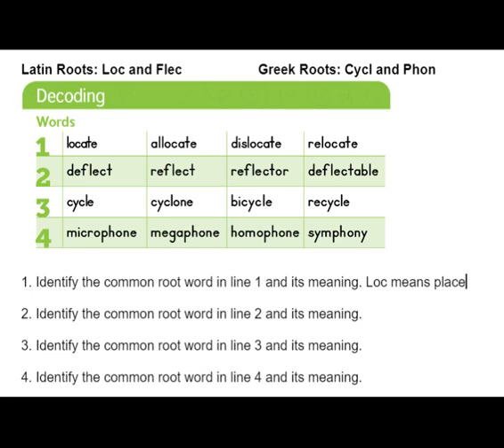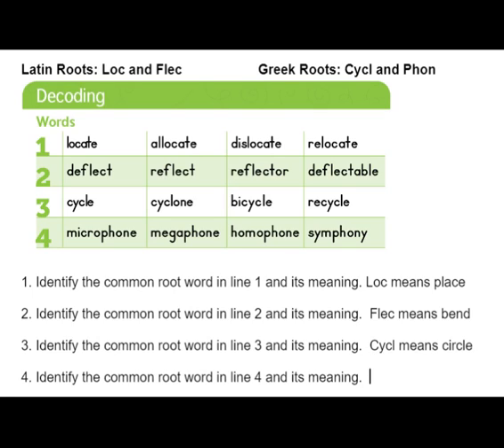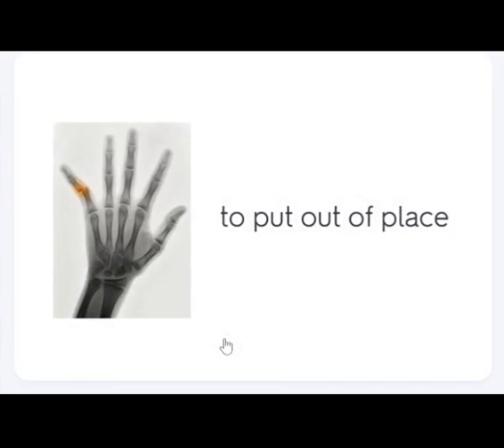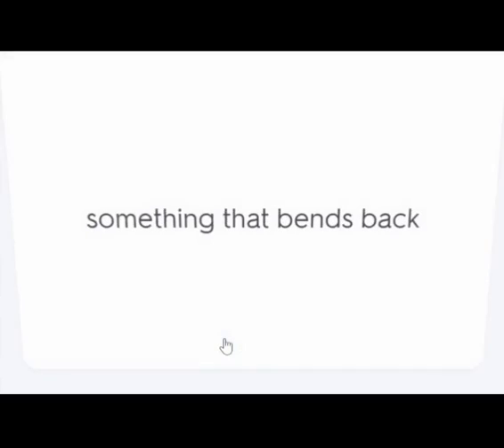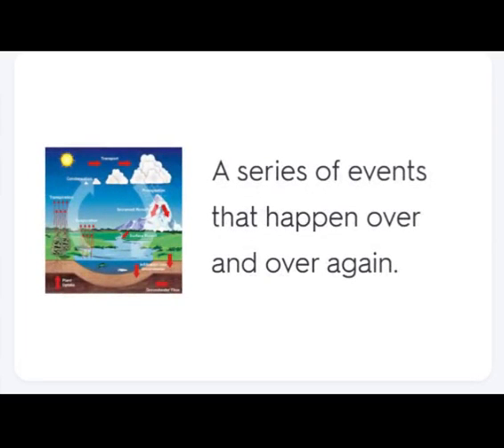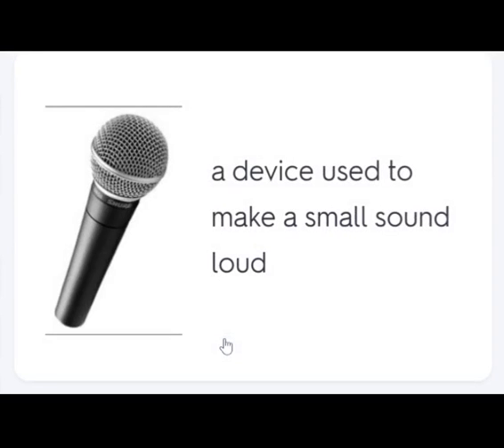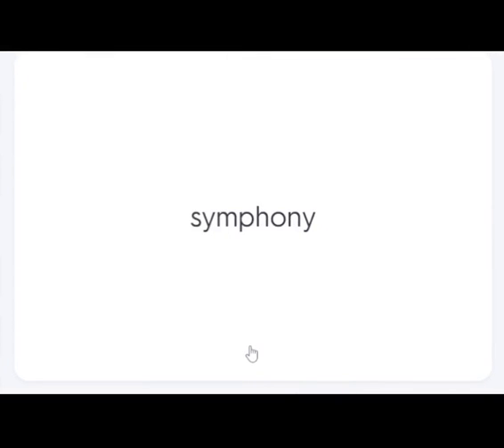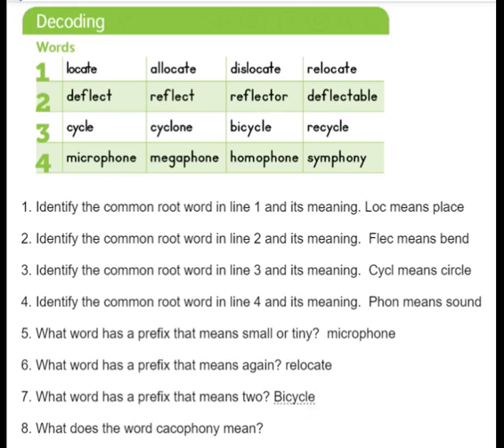Vocabulary: Latin and Greek Roots